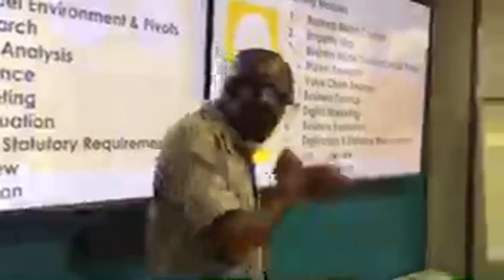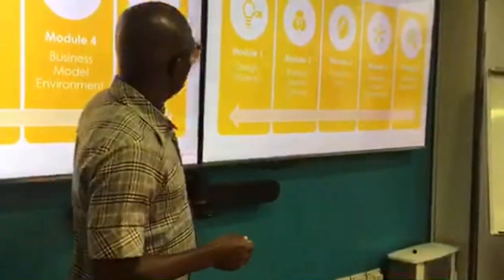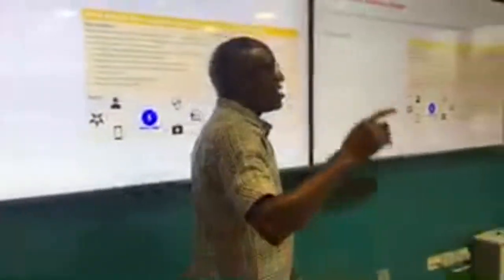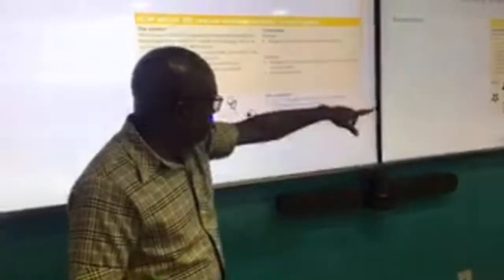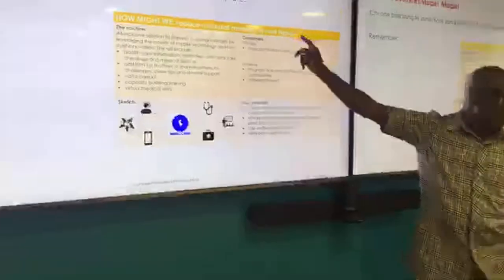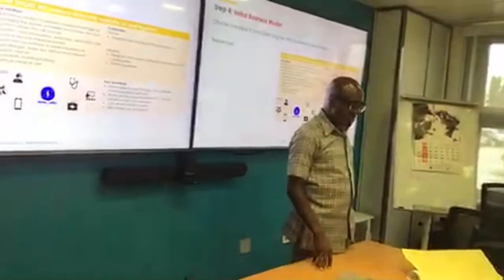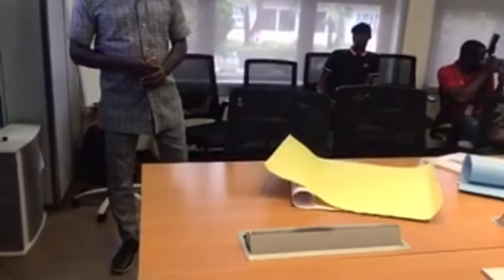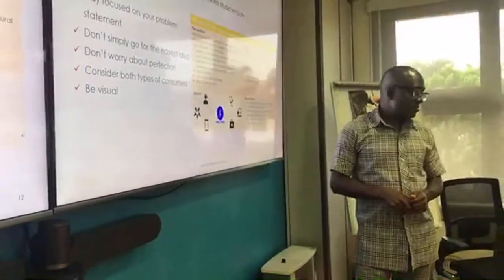Assa North LiveWire HomeWork Series🧩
Every week, we host a free coaching platform that allows you to gain clarity in different areas of your business as you get one-on-one expert insight to any business questions or concerns you may have.

We focus on areas like:
- Applying for and Maximising Business Grants
- Bookkeeping
- Tax Advisory
- Branding
- Marketing Strategies
- Making money online
- Independent Contractor
- etc